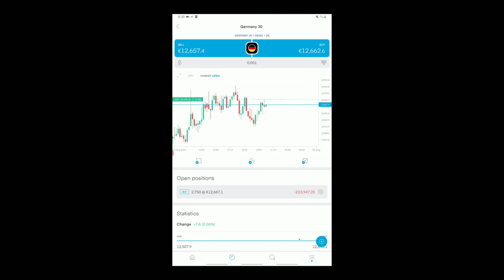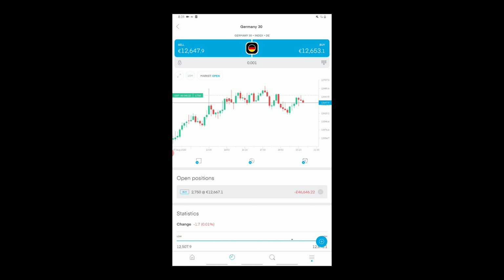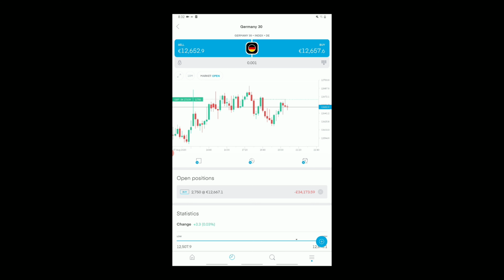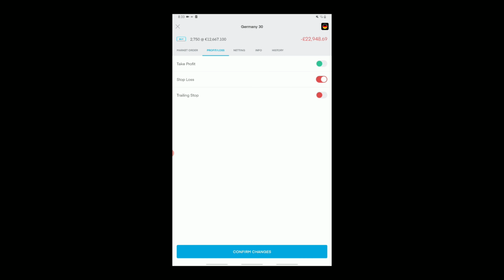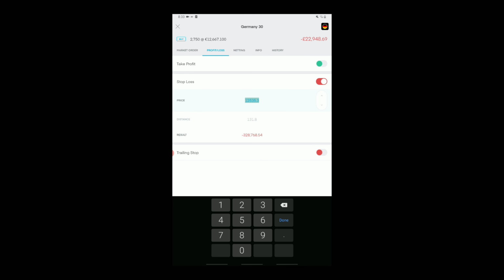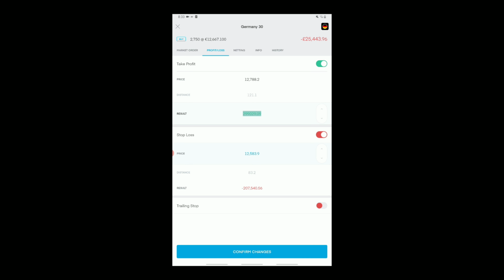Where Should You Set Stop Losses In Trading - BEGINNERS GUIDE TO STOP LOSSES!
hello everyone and welcome to a quite important video giving you a quick beginners guide on how to set stop losses in day trading. This video intends to show you good points to set a stop loss... in this video I will also be talking about a few mistakes that new traders often make.. one of these is setting your stop losses at points based on price. Yes, sometimes if you enter a trade with a position size that happens to be too large, you may have to set a price stop loss to avoid completely. In this video i aim to gloss over the correct way to set your stop losses. this is the method where you look at points on the asset rather than the actual price fluctuation